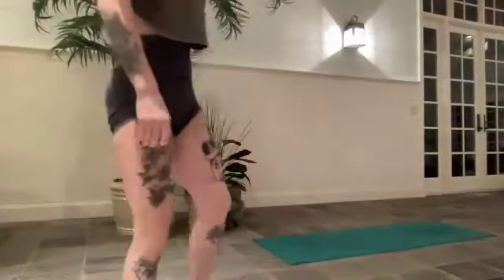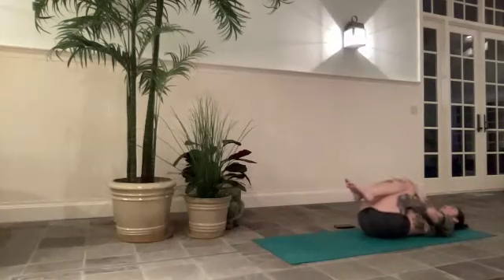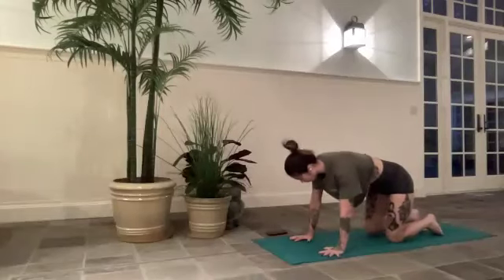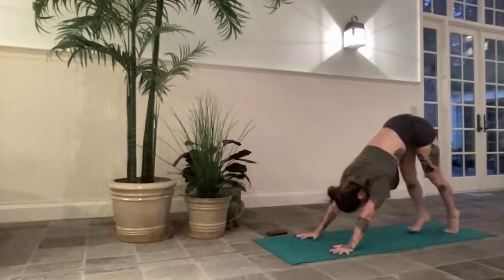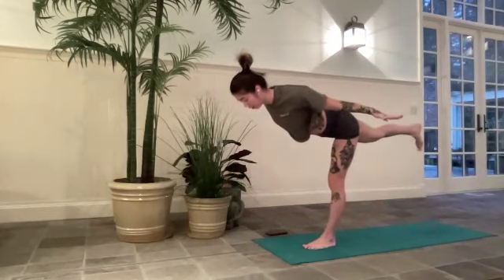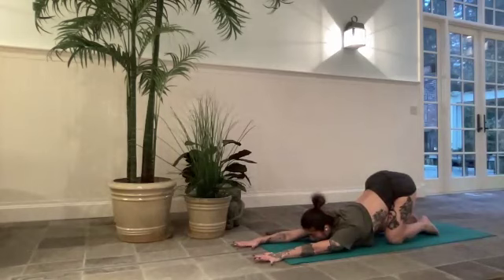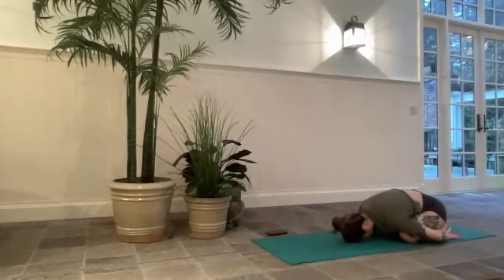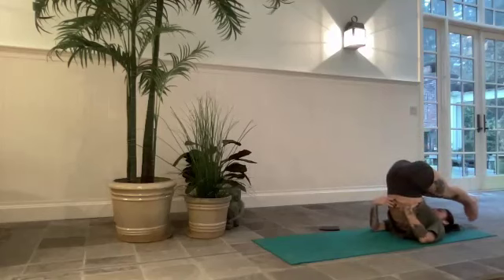morning flow w/ natalie // shoulder opening and hop-forward transition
about pulse yoga collective:
your body knows how you want to move. your heart knows how you want to show up in the world. trust that. we’re here to guide your awareness to these truths — but mostly, PYC is supported space to grow, to connect to what moves you.

we offer this practice with gratitude to our teachers' teachers, who transmitted and carried the practices of Yoga, rooted in India and Africa, across the centuries.